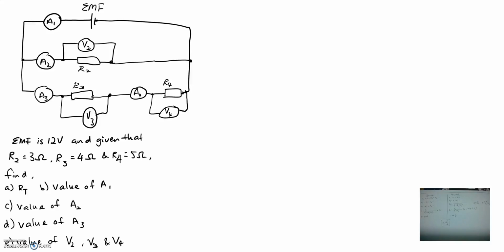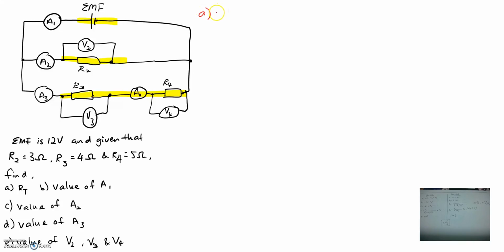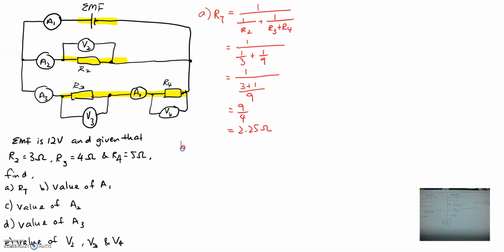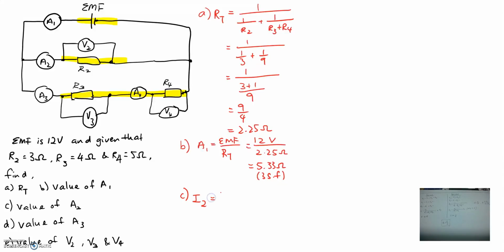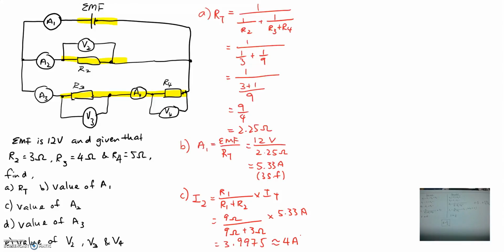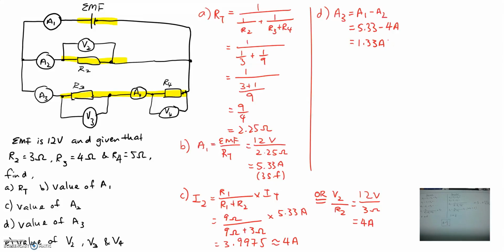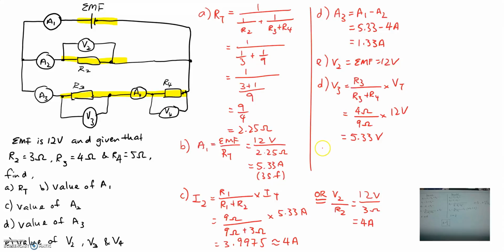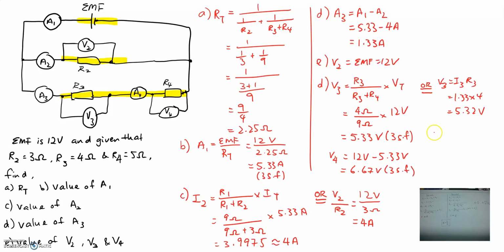DC Circuit 2 - series in parallel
How to solve DC circuits that have series resistors in a parallel circuit.